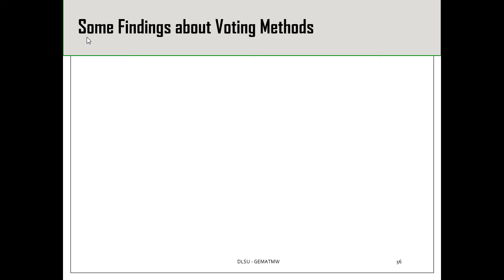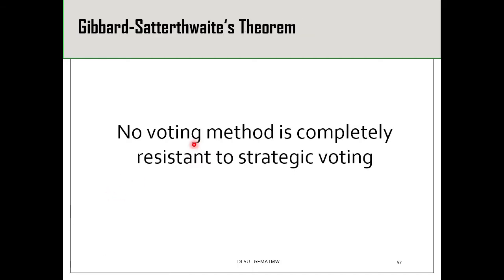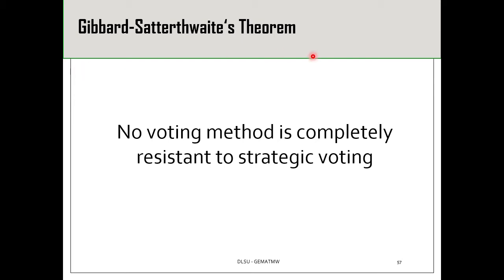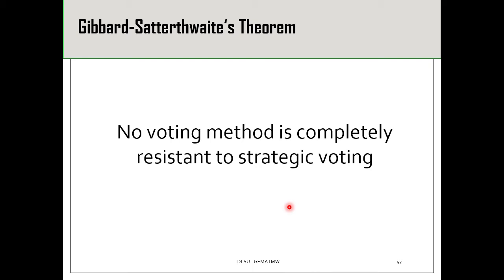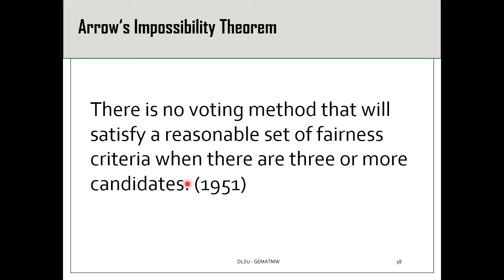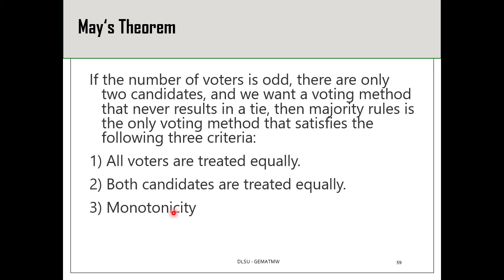Part V Theorems about Voting Methods